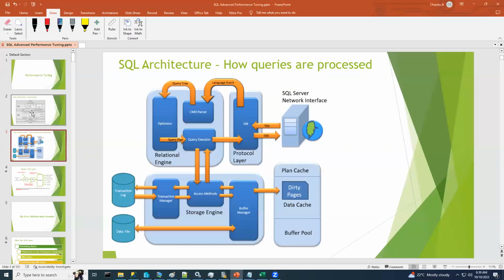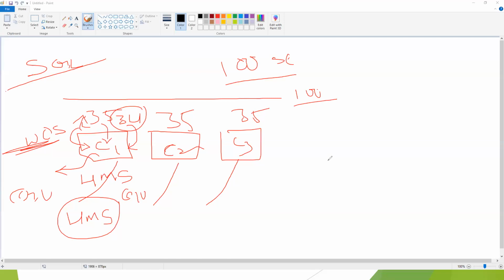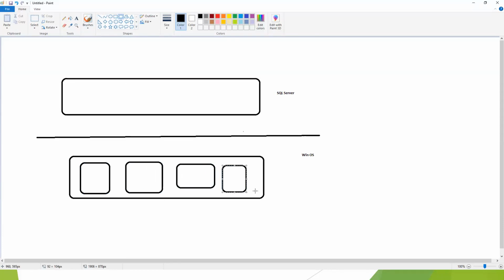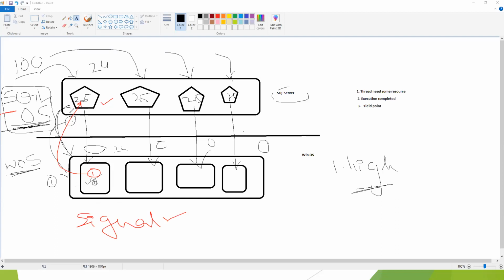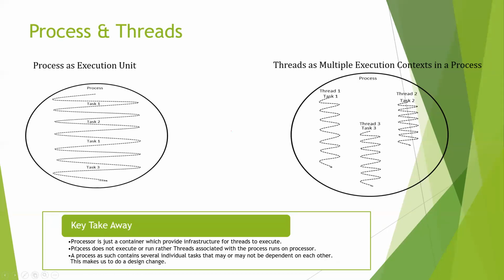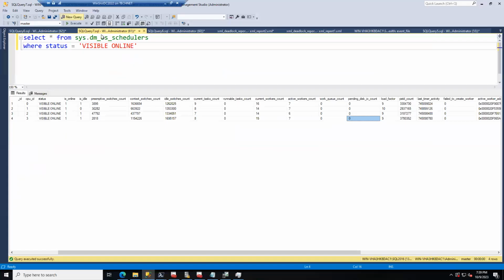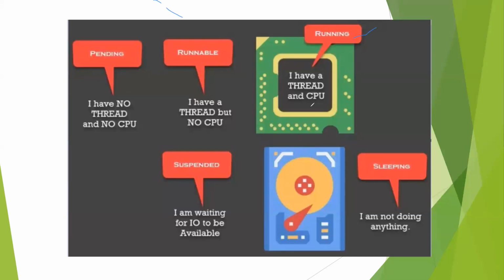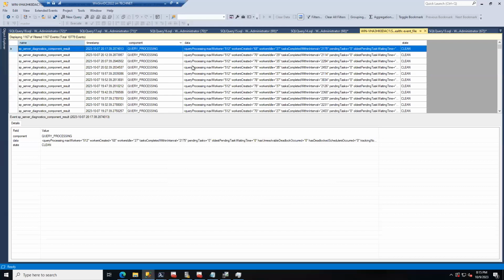Batch4 || Advanced Performance Tuning || Discussion on Query Life Cycle || Contact +91 9902590140